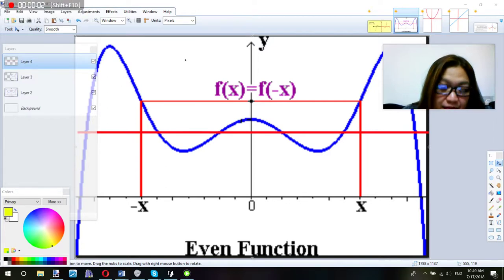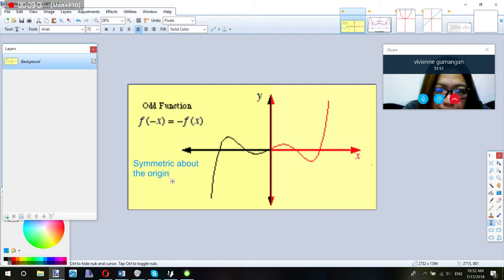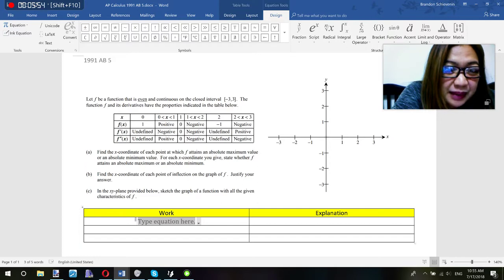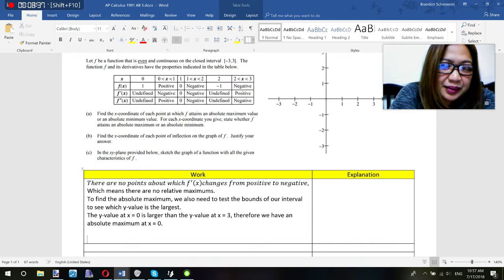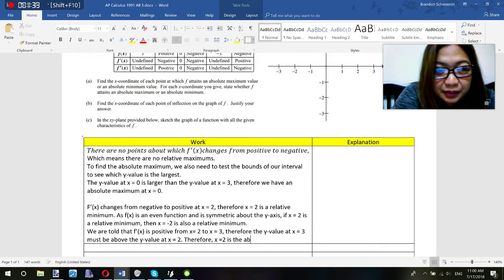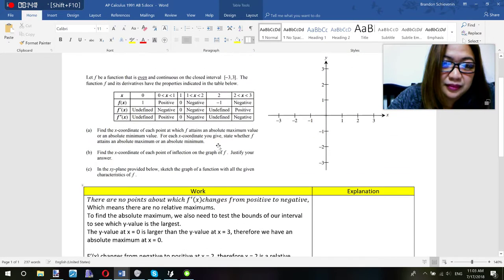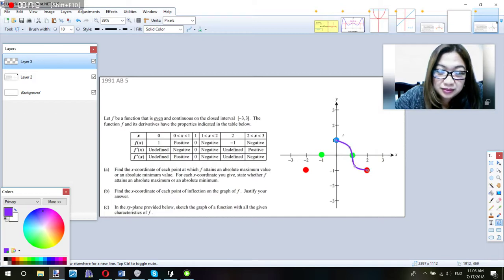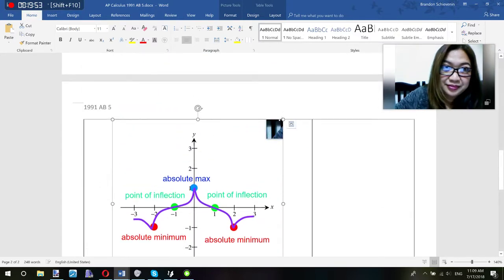Skype Session: 1991 AB 5